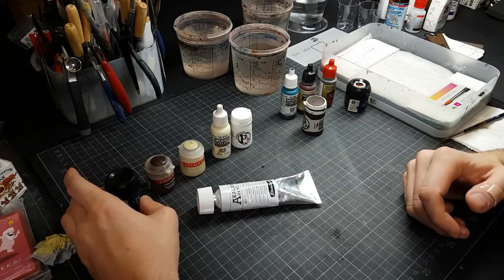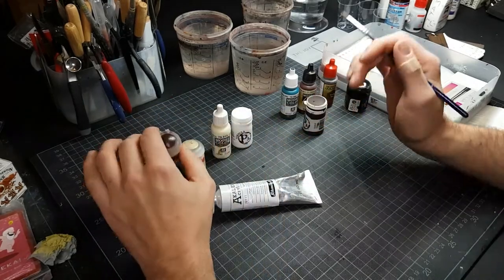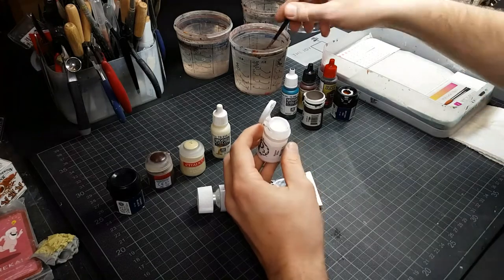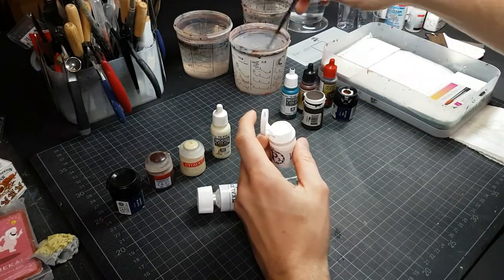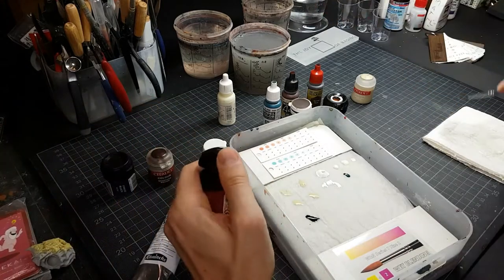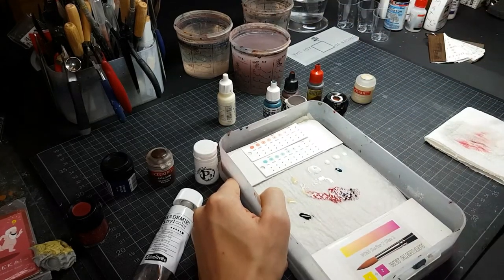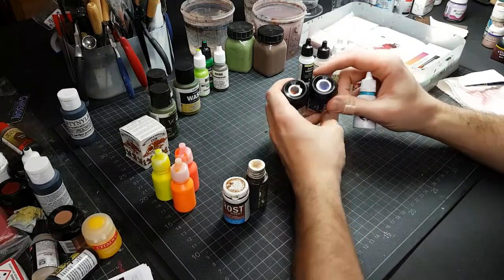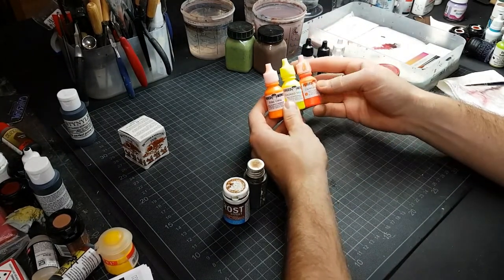Joy Of Basing Techniques - 006 - Tools - How to choose your Paints for Miniature Painting!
In this essential Techniques Video, Matt is talking about the types of paints that he uses and why it is important to know about their properties.